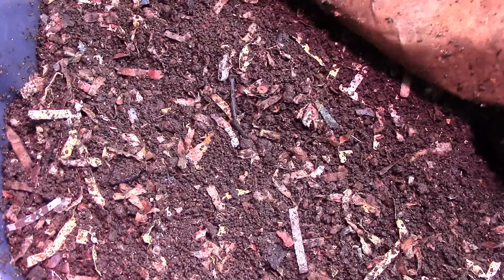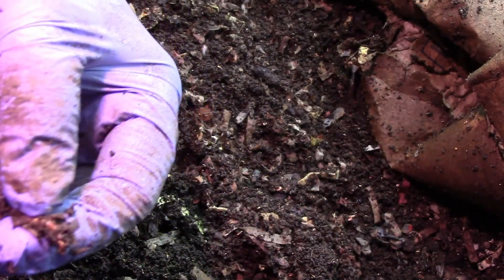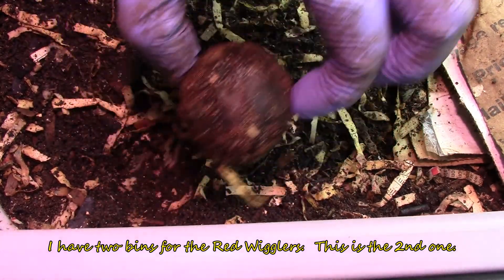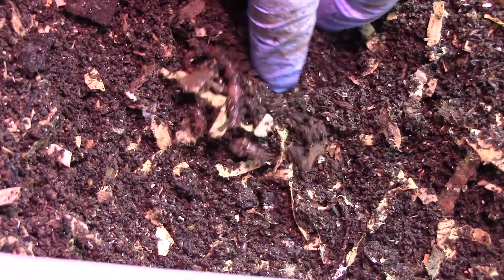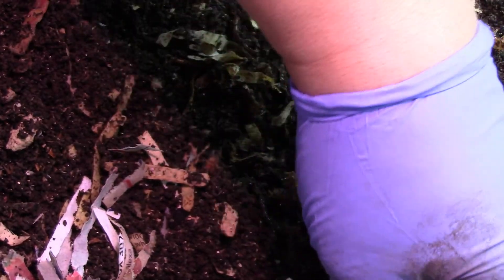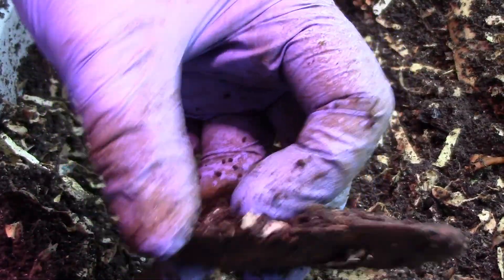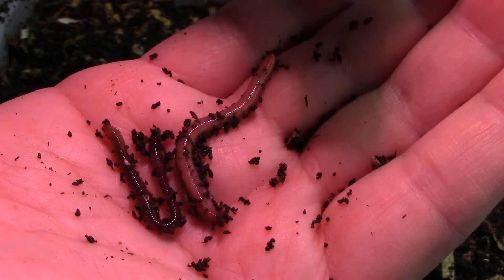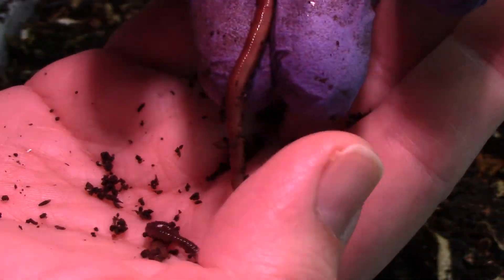Red Wiggler Weekly Update featuring the Perionyx!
Watch towards the end where I compared the Perionyx and Red Wiggler.